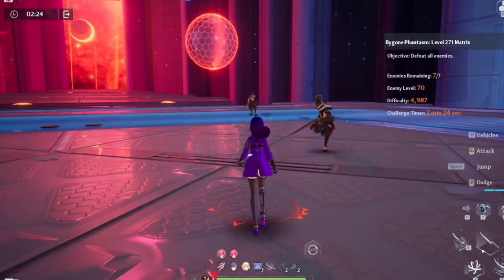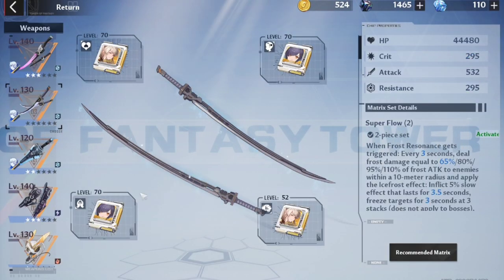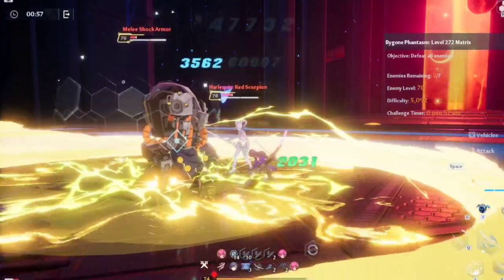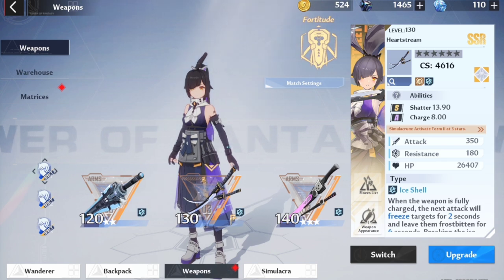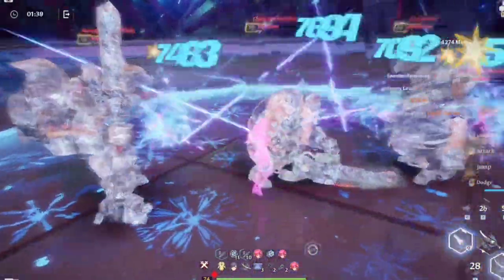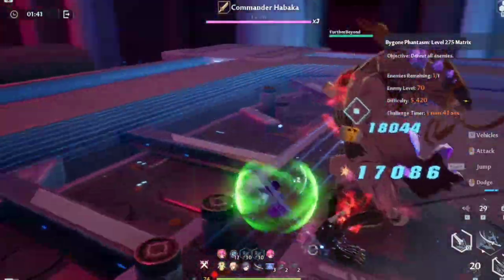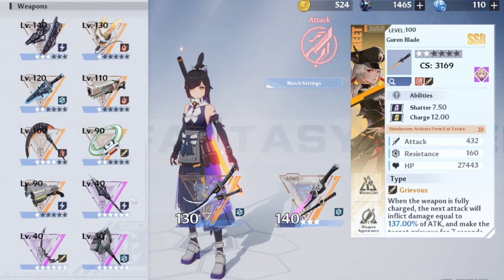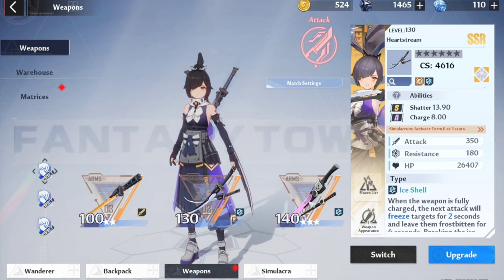[Tower of Fantasy] SAKI IS INSANE BUT IS SHE A MUST HAVE!?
So for today's video I wanted to provide you my first impressions and initial thoughts on the new Simulacrum Saki Fuwa. This is my opinion but let me know what your thoughts are down below!